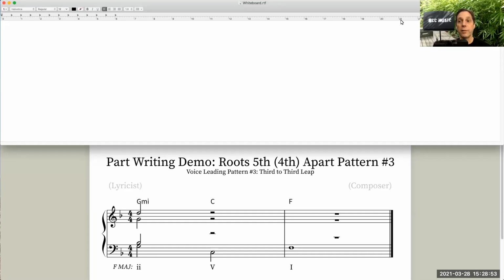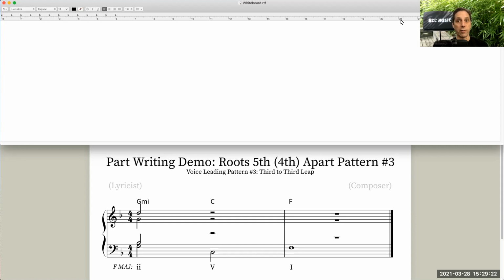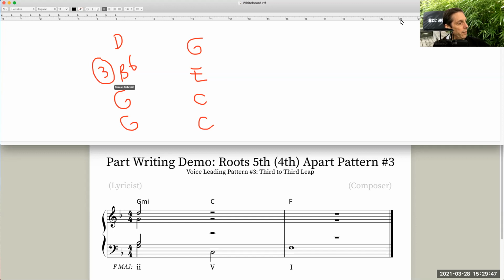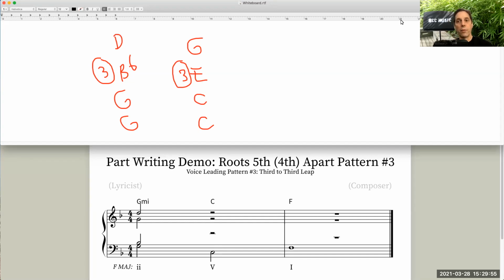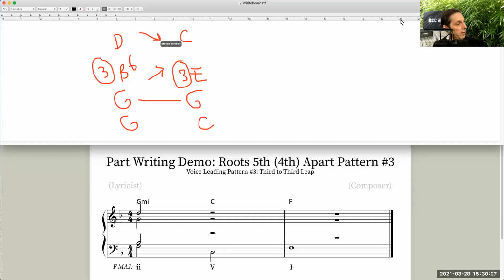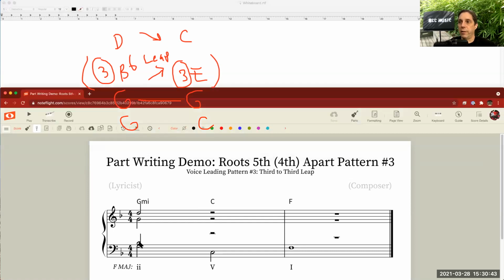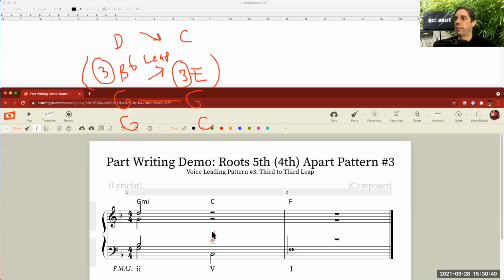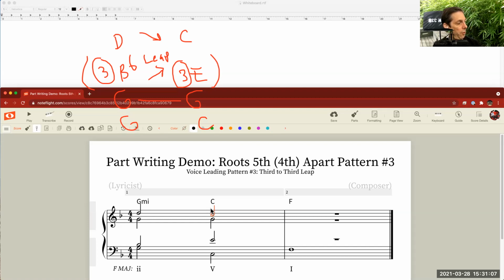Part Writing Demo: Root Position: Fifth Apart: Pattern #3